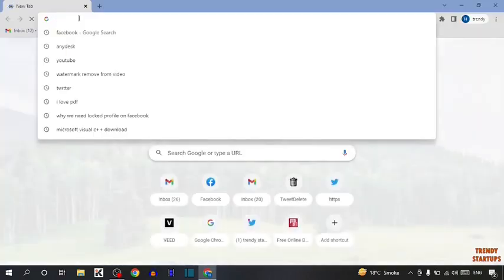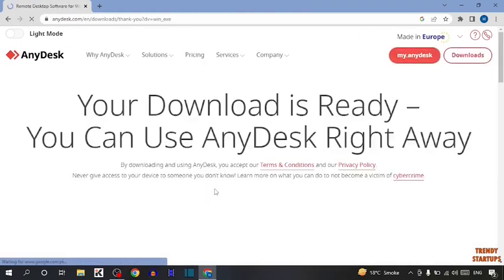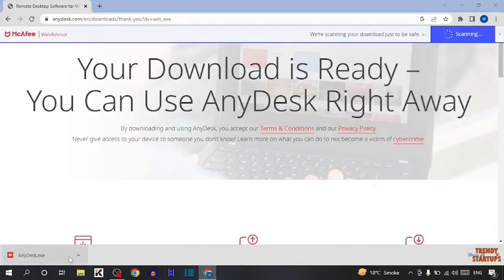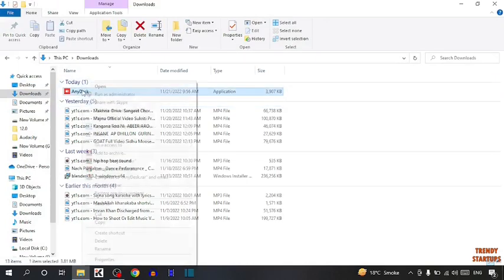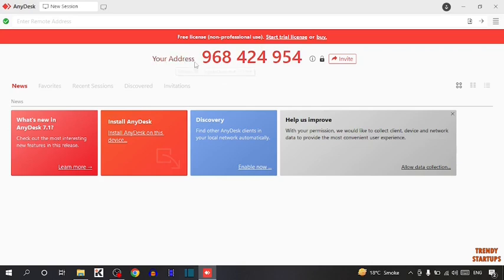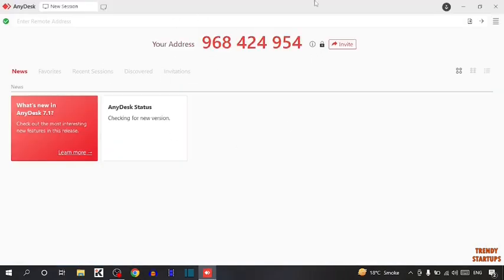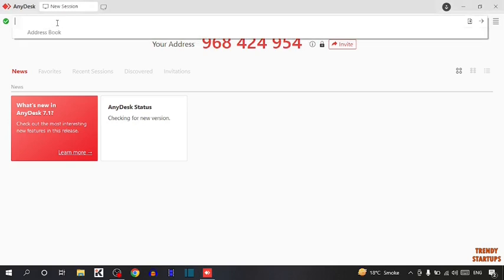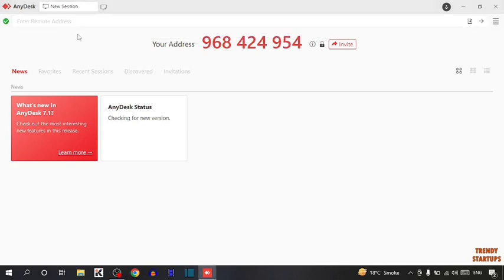✅ How to Install and use AnyDesk to Access Remote Computer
Solved - How to Install and use AnyDesk to Access Remote Computer.

Hi Guys, In this video I will show you How to Install and use AnyDesk to Access Remote Computer.

I hope, This video will help you. So keep watching this video to install and use AnyDesk to Access Remote Computer and if you want more of these little tips and tricks, then please do subscribe to our channel and give a thumbs up.